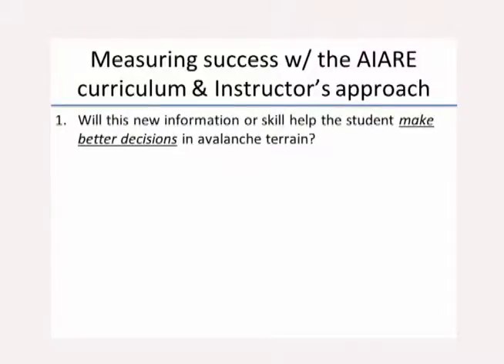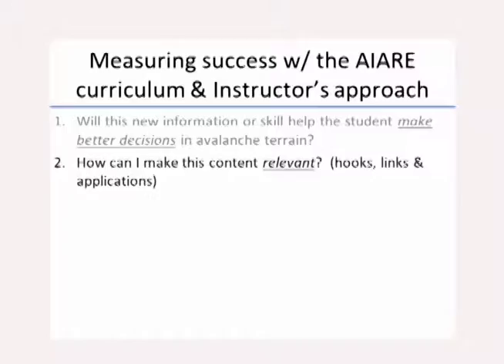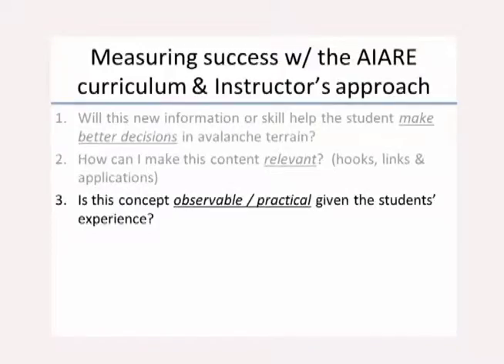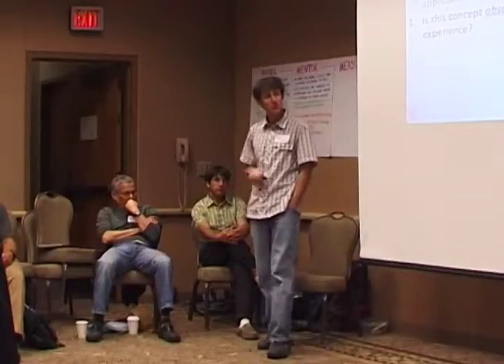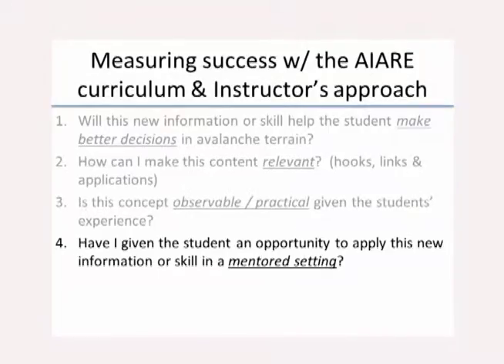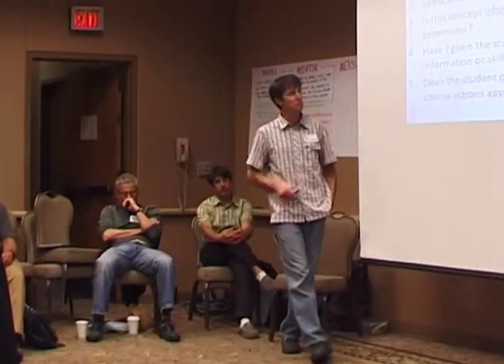Ben Pritchett, Part 4 measuring success with the AIARE curriculum & instructors approach.mov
Ben Pritchett chats about measuring success with the AIARE curriculum & instructors approach.